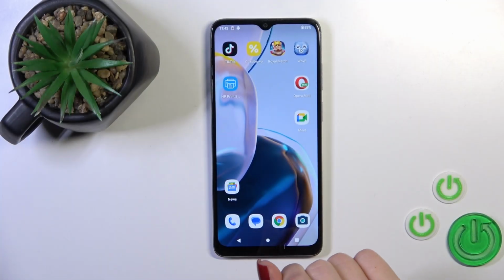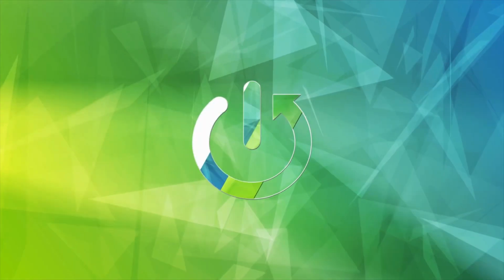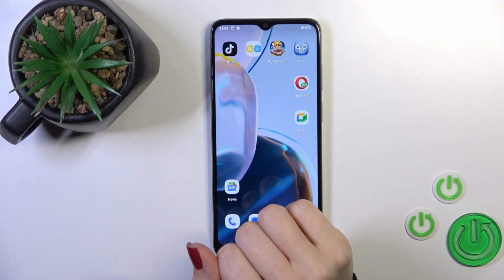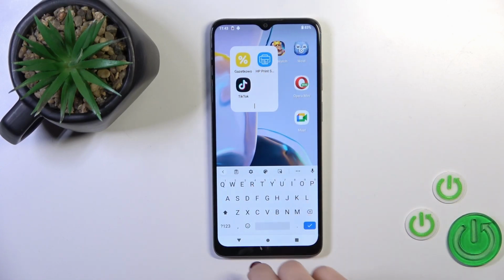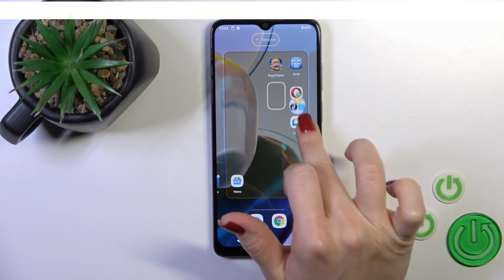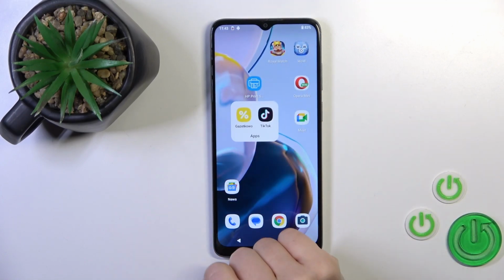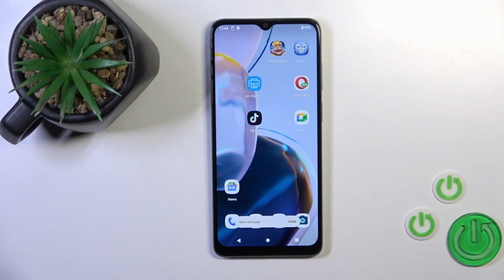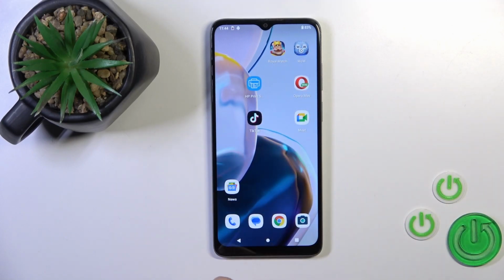How to Create Home Screen Folders on MOTOROLA Moto E22i?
Find out more:
This tutorial is a comprehensive guide demonstrating how to create folders on the home screen of the MOTOROLA Moto E22i for efficient app organization. Organizing apps into folders streamlines accessibility, reduces clutter, and simplifies navigation on your device. The step-by-step instructions provided in this guide will help users seamlessly create and customize folders on their Moto E22i, allowing for a cleaner and more organized home screen layout.

How do I create folders on the home screen of the Moto E22i?
What steps are involved in adding apps to the newly created folders for organization?
Can I customize the appearance and names of the folders on my Moto E22i?
How do I rearrange apps within folders or move them between folders?
Is it possible to delete or remove a folder and its contents if needed?